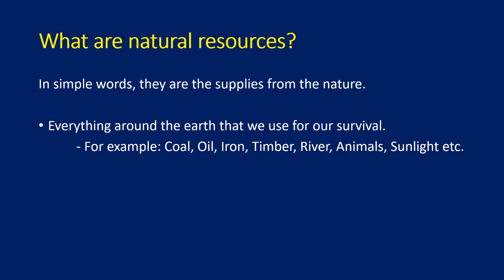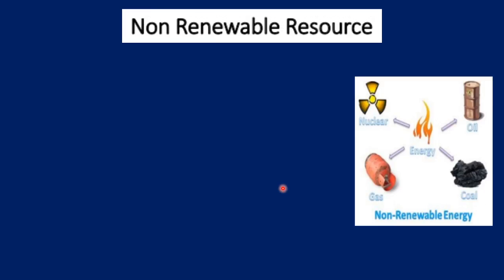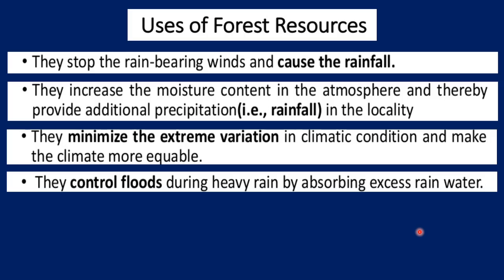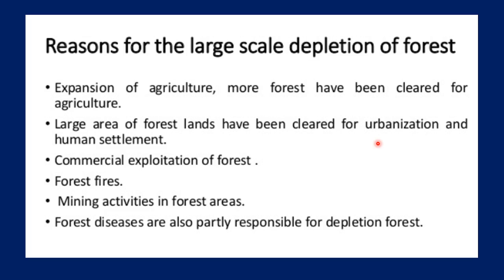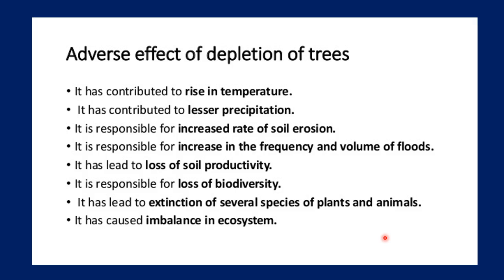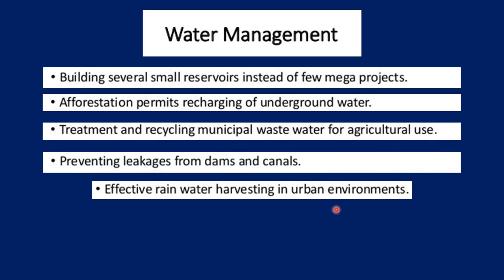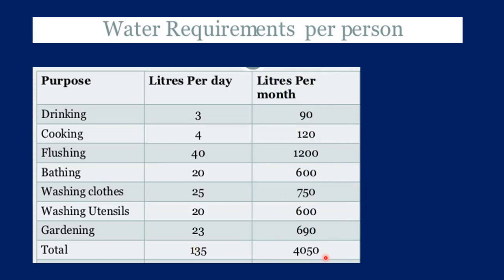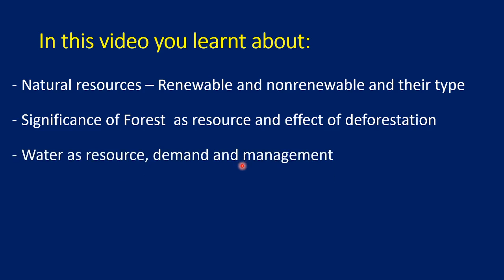Week 4 - Unit II - Natural Resources Forest, Water [Dr. Shyamaprasad S.]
An online video lecture on the course "Environmental Studies" conducted by Department of Biotechnology Engg NMAMIT, Nitte for the students of 1st year Chemistry cycle.
Lecture info:
Week 4 - Unit II - Natural Resources Forest, Water
by Dr. Shyamaprasad S.

Dept. of BTE